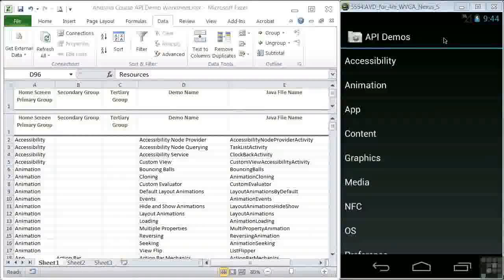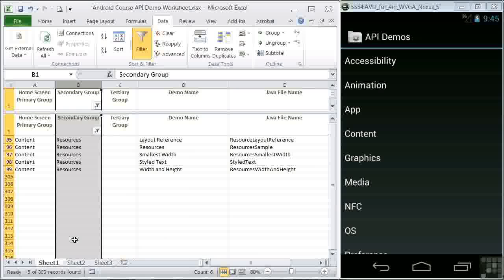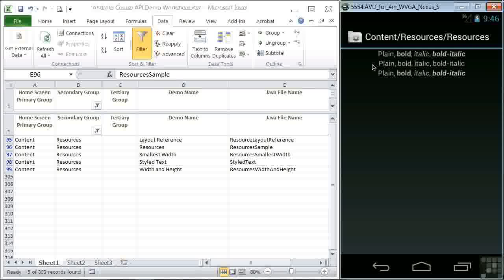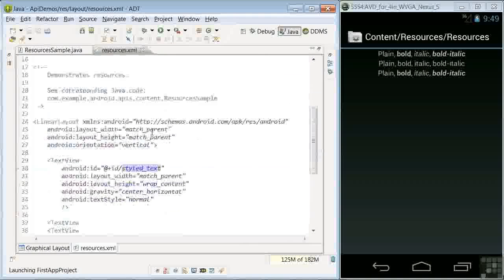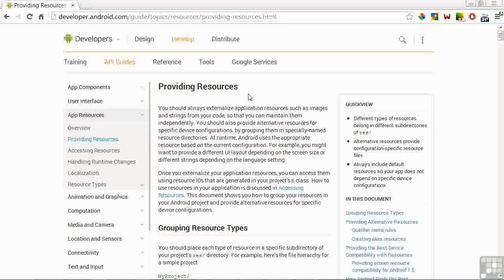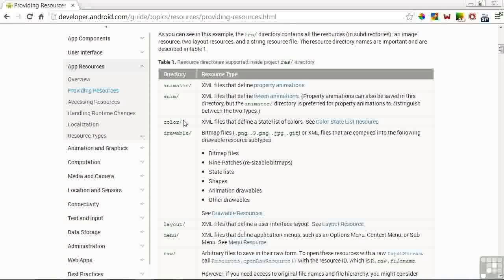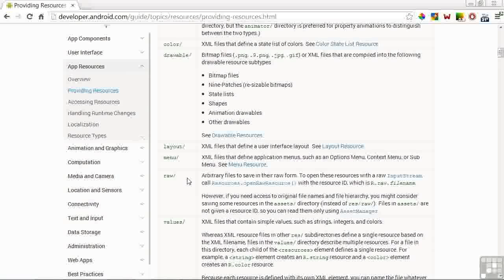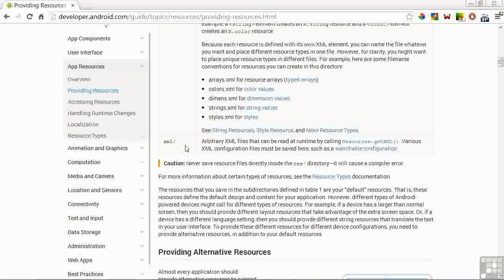Learn about Android App Resources part 02